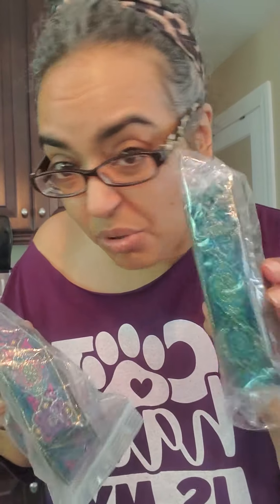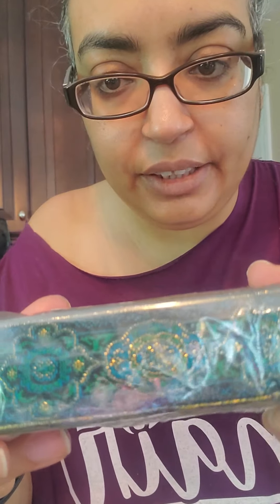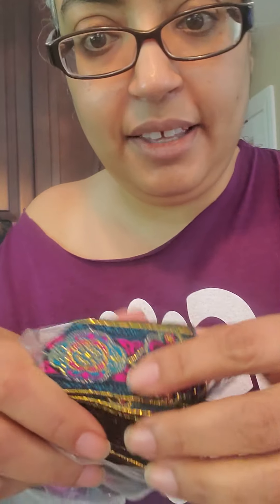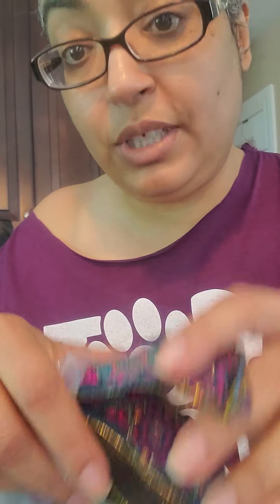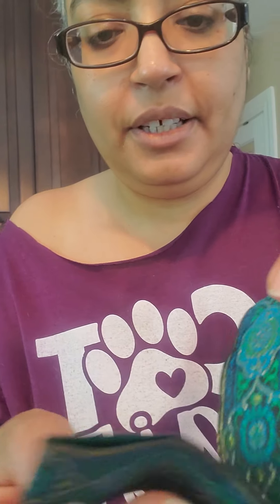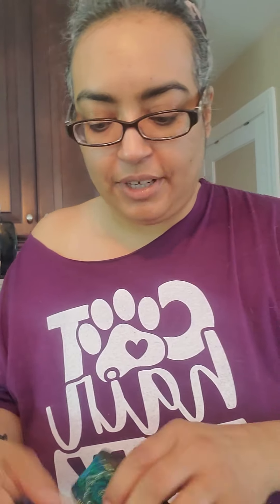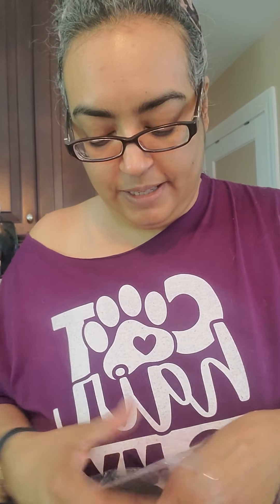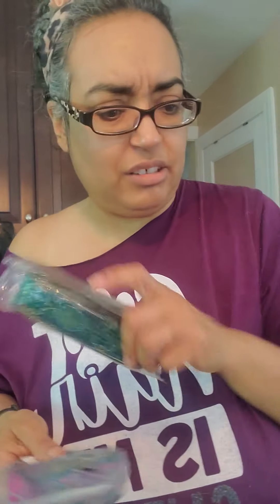A Call to Action: I Need craft ideas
As an amateur crafter, I need some feedback on what to do with this amazing woven ribbon.